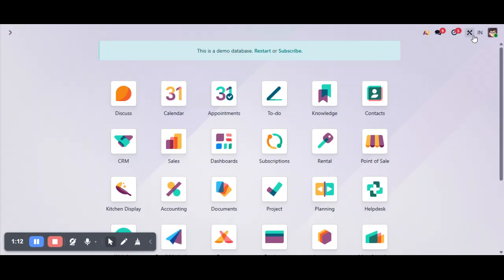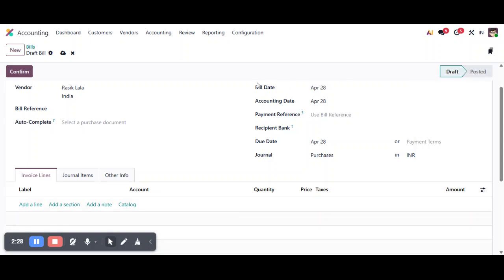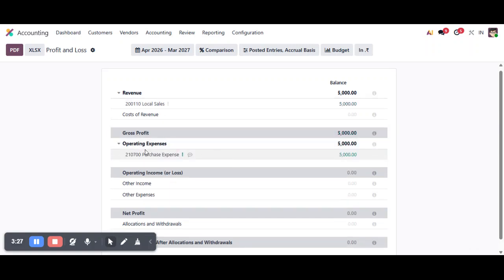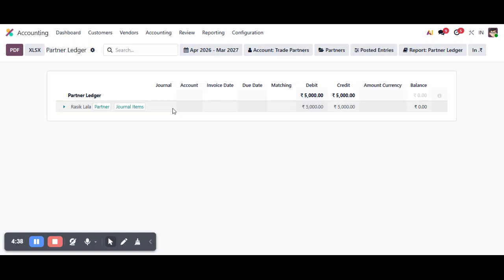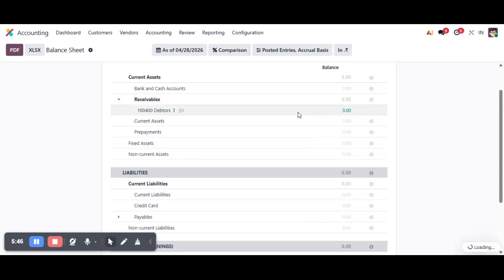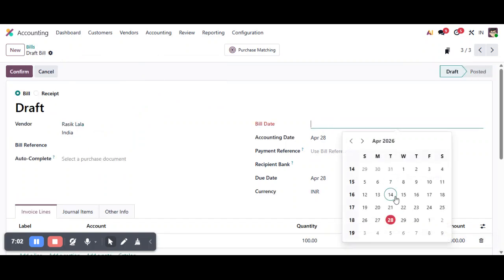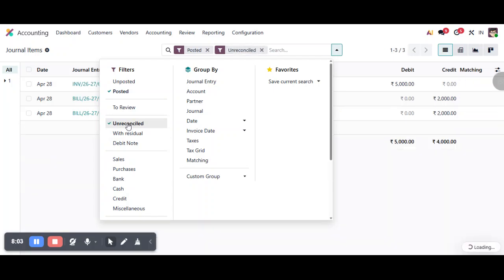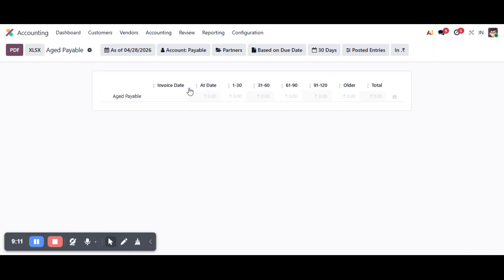How to Adjust Customer Invoice with Vendor Bill in Odoo V19 (Real Business Case)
In this video, I’ll show you how to reconcile a customer invoice against a vendor bill in Odoo, and vice versa, using only the default features, no customization needed.

This is a very common scenario in Indian businesses, where a customer may also be a vendor, and instead of making separate payments, businesses prefer to adjust balances between invoices and bills.

In this tutorial, you will learn:

- How to manage customer & vendor dual roles in Odoo
- Step-by-step process to reconcile invoices and bills
- How to adjust receivables against payables
- The easiest method using Odoo’s built-in features

This method helps you keep your accounting clean, avoid unnecessary transactions, and save time.

Whether you're an accountant, business owner, or Odoo user, this practical guide will help you handle real-world scenarios efficiently.